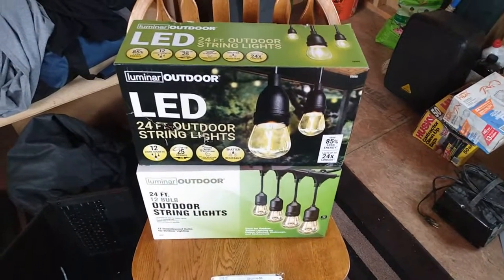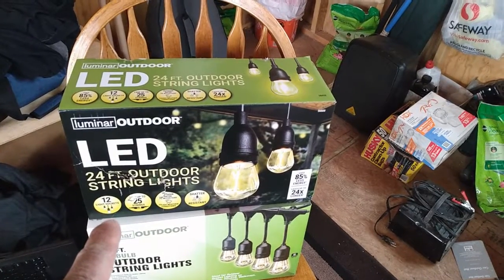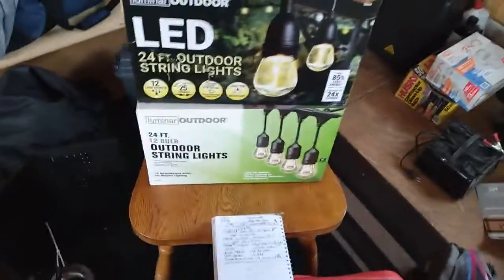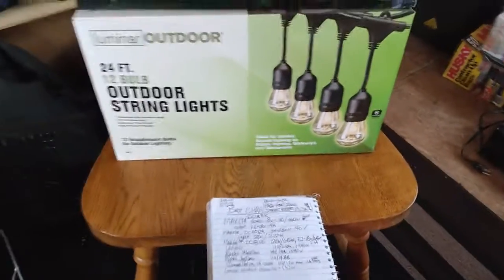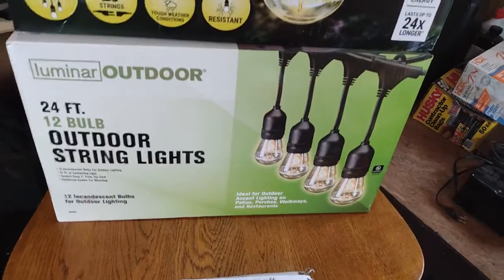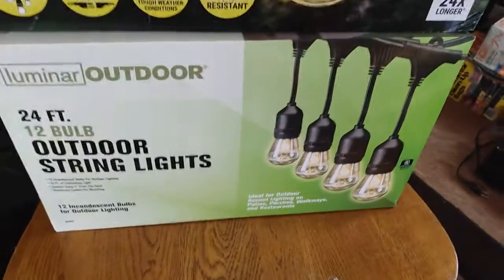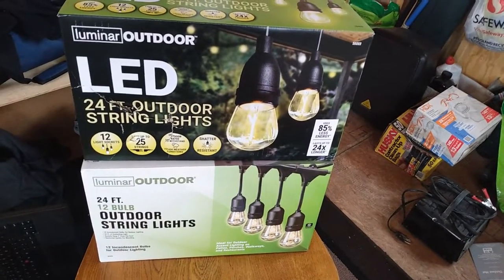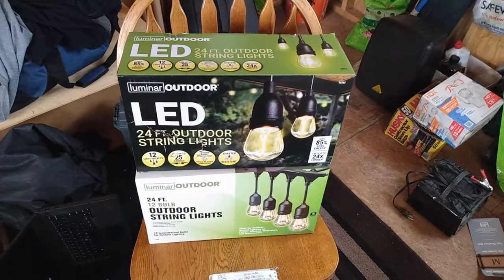04/09/22 LED Lights - Stupid Choices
Daily Update 04/09/22  When you buy LED lights, be sure they are LED lights. Sometimes paying attention will help your self esteem and boost your IQ level in the presence of others.